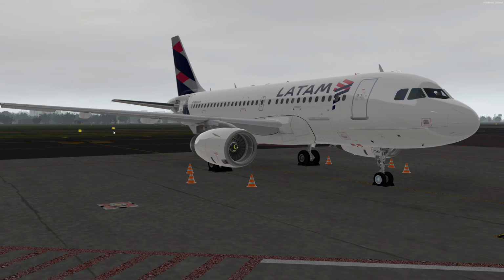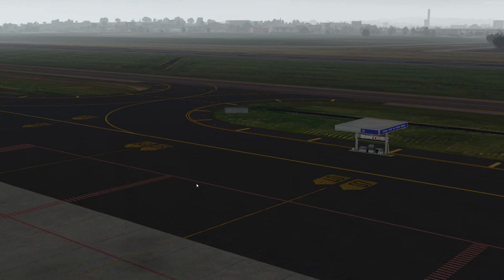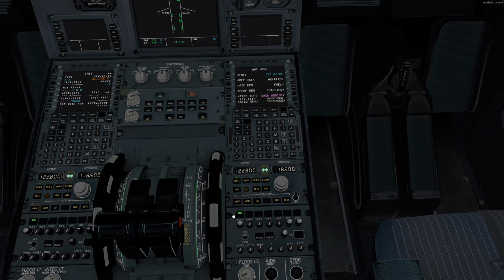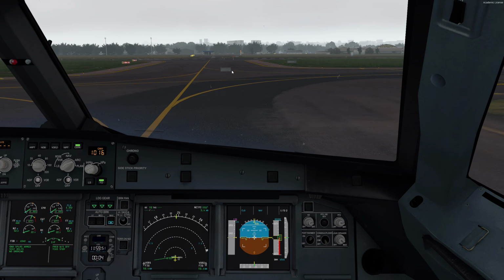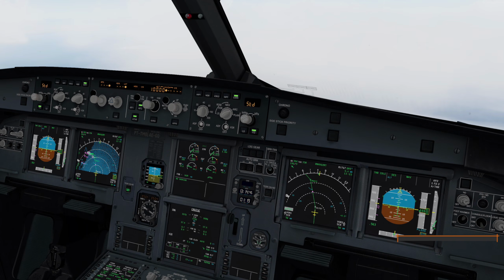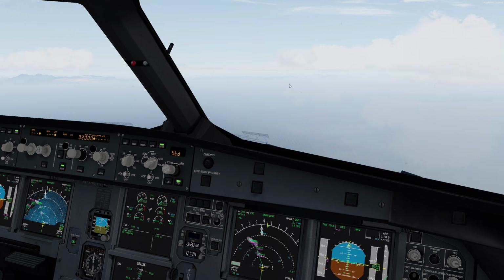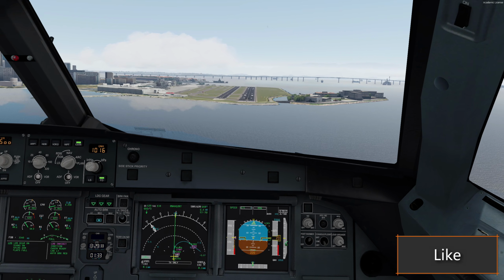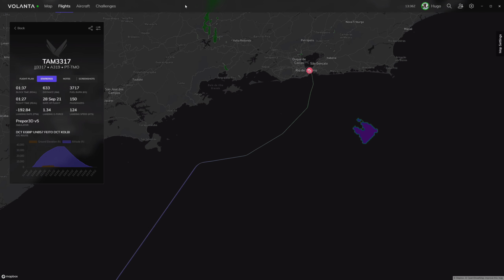LATAM A319 Challenging Approach into Rio Santos Dumont Airport! Porto Alegre (SBPA) to Rio (SBRJ)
Addons Used w/ Prepar3D v5:
FSLabs A319-X
RZanolli Porto Alegre
Paulo Ricardo Rio Santos-Dumont
FSDreamTeam GSX Level 1 & 2
Hifi Simulations Active Sky for P3D
ORBX FTX Global Base, Vector & Open LC
REX Sky Force 3D
AIG AI Traffic